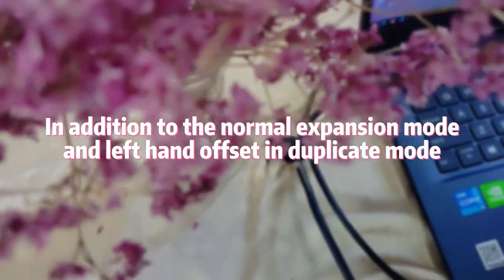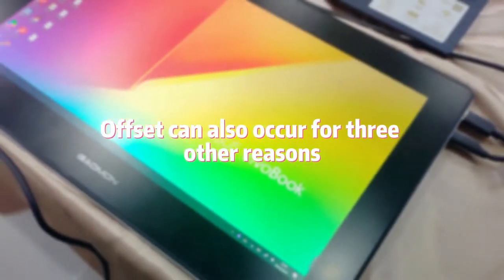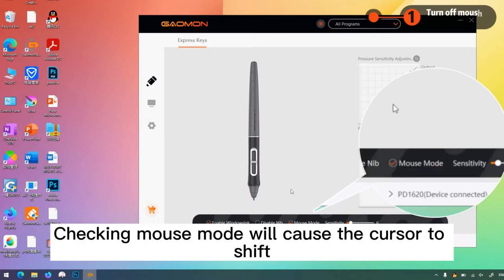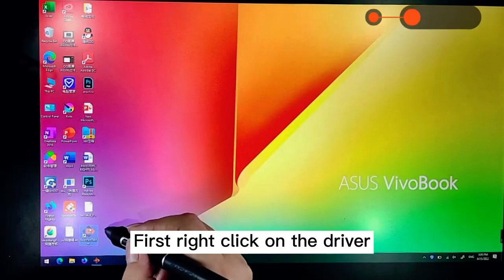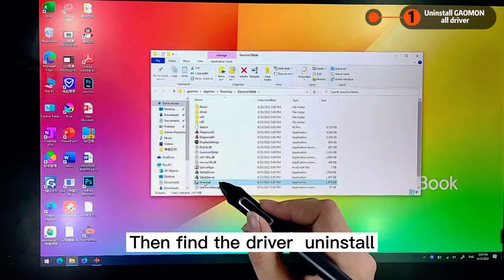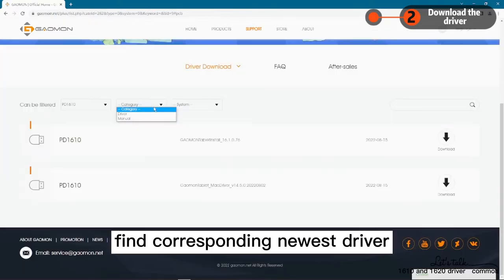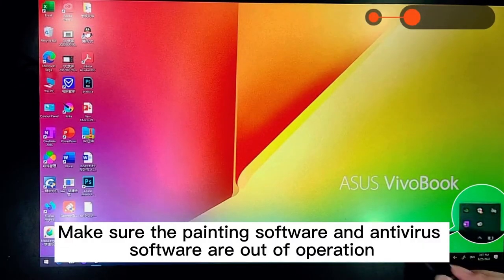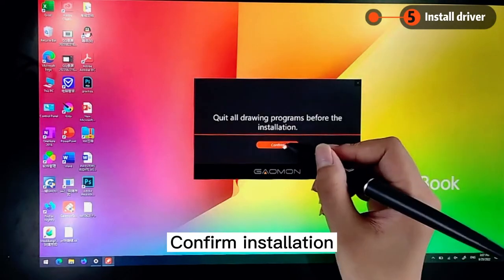GAOMON PD1621 Pen Display Graphic Tablet with Screen How to Deal with Cursor Offset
There are more reasons for the offset, let's see how to solve it.